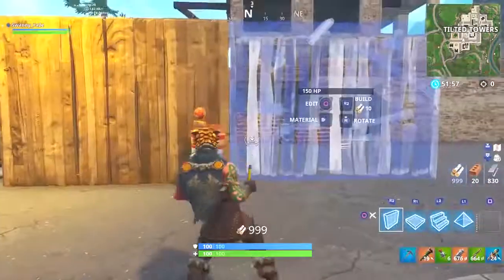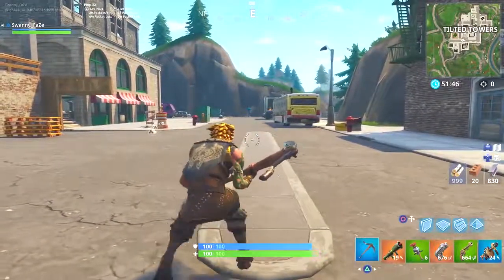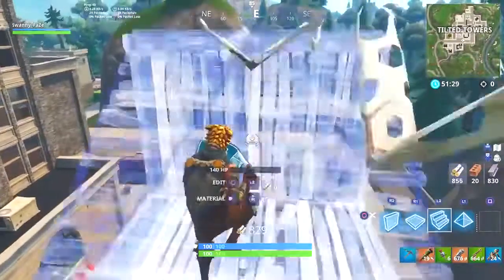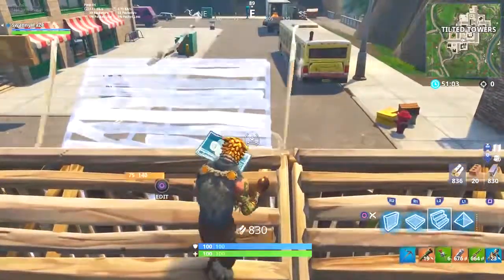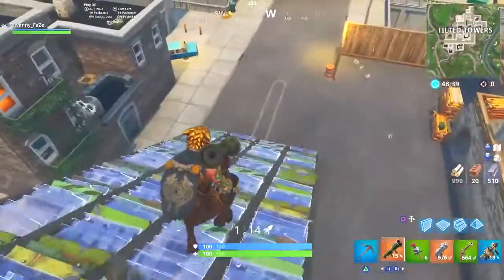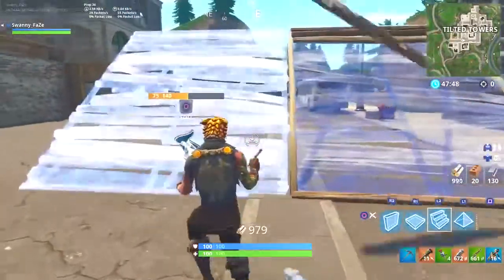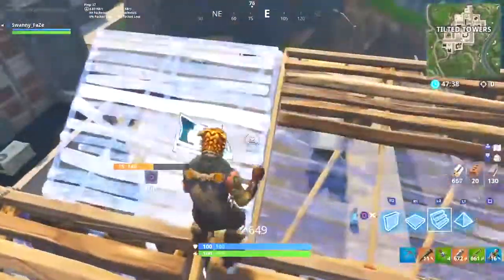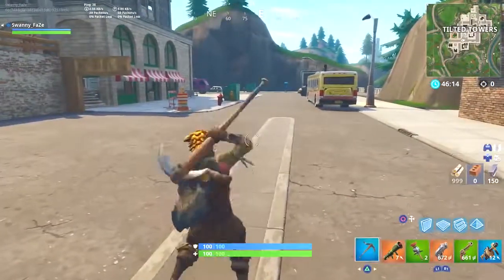How To 8 Layer Ramp Push Shown By Faze Swan (Fortnite Tricks And Tips)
Waste of mats or fucking awesome?

Here you will find Fortnite videos of pro streamers with great editing. The videos have been edited by removing all the unnecessary parts and focusing only on the highlights